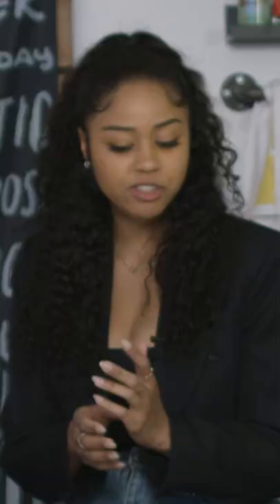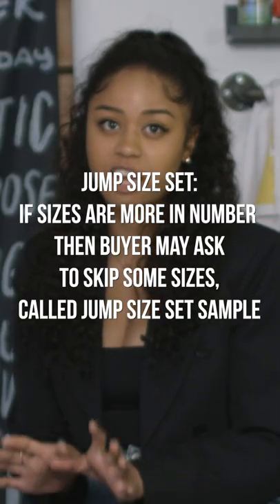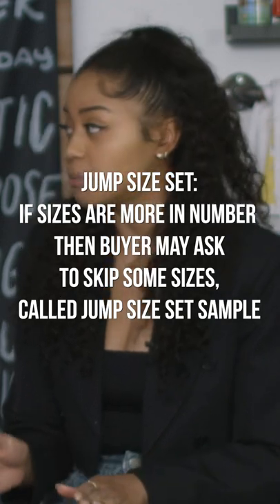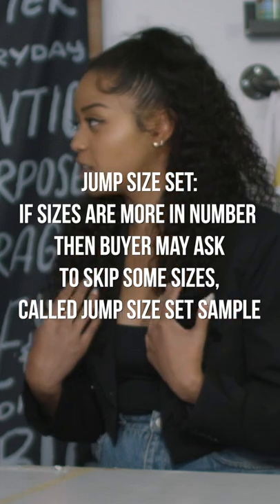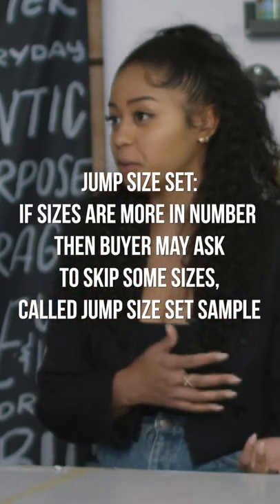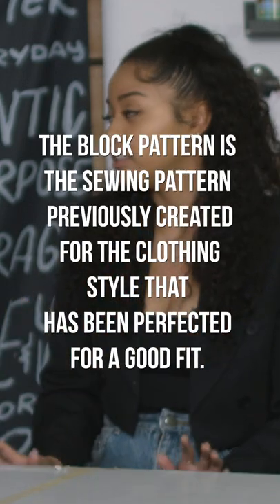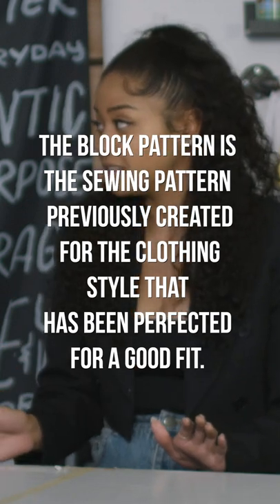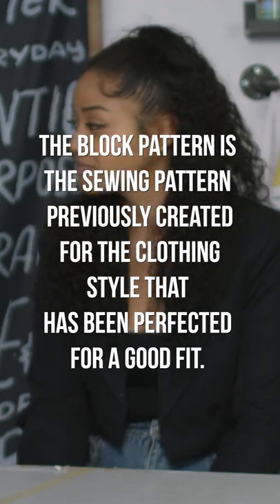Why Factories Won't Make A Sample For You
Entrepreneurs who are starting a clothing brand dream of designing their own cut and sew products. In our last video we have 3 contestants who have 3 hours to turn nothing into something. Using only fabric scraps they are racing the clock and their creativity for a chance to win $5,000 to build their brand.